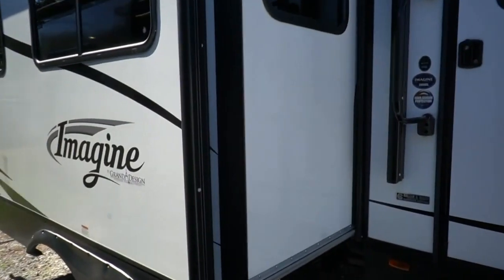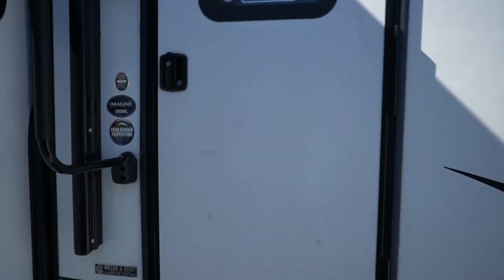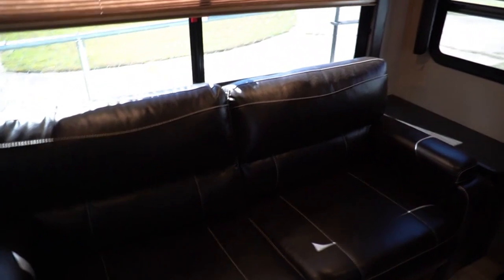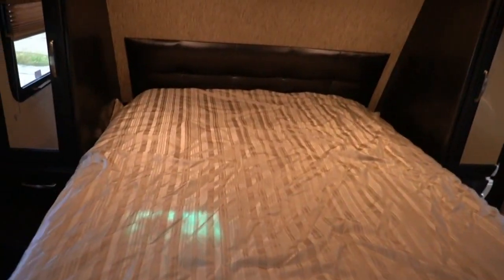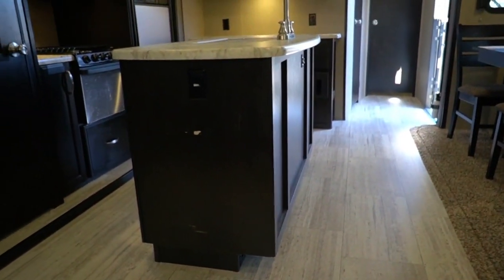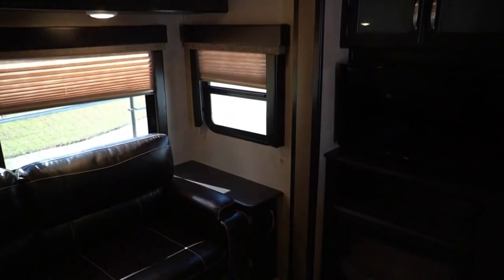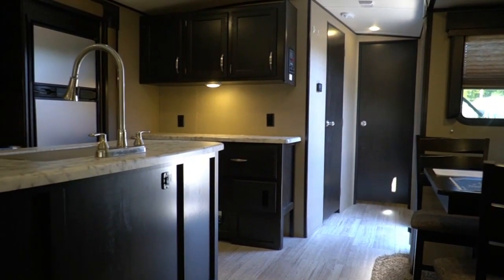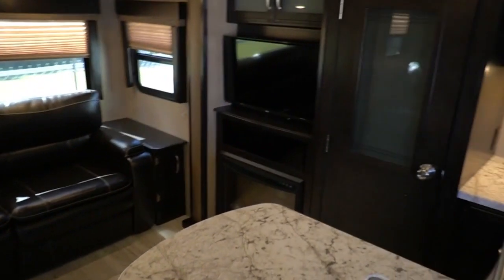SOLD! 2017 Grand Design Imagine 2950 RL Premium Travel Trailer, 2 Slides, Rear Lounge, $19,900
to check our website to verify availability of this unit and to view our current inventory of used RV's

Please click on this link to see our free interactive tow guide to get your vehicles towing capacity

Year: 2017

Stock # 4598

VIN : 573TE3321H3403436

Make: Grand Design

Model : Imagine

Model Number : 2950 RL

Length : 33.8 ft.

Weight (UVW) :  6,918  pounds

Furnace : 1 + Electric Fireplace

Air Conditioners : 2

Slide Outs: 2

Table Type : Table and Chairs

Sofa Type: Sleeper

Water Heater : 6 Gal. Quick Recovery

We offer you two options on how to buy this RV . Option A is $19,900 which is haggle free / firm (no matter if you pay cash, finance and or trade) Includes a  a inspection by our RV techs done after purchase (see list above)  90 Day Nationwide Limited Warranty  starter kit , Temp Tag ,a year of free camping (21 nights total, up too 7 at a time at select RV resorts)  and more . Option B is buyer declines all services and buys RV as-it sits (just like we purchased it) , no inspection , no walk thru , no warranty in which case we can save you some time and money and will trade off either option . Please contact our sales department for a option B price   . We offer discount nationwide delivery (we have sold RV's to all 50 states, Canada, Europe, and even Australia so you are never too far away for us to save you money on a pre-owned RV) . We have some great financing with approved credit and down payment . Parkway RV Center also does not charge any doc fee, no prep fee, no tag / title fee, etc. Don't fall for the big RV dealer fee scam. All those Fee's are 100 % dealer profit !!